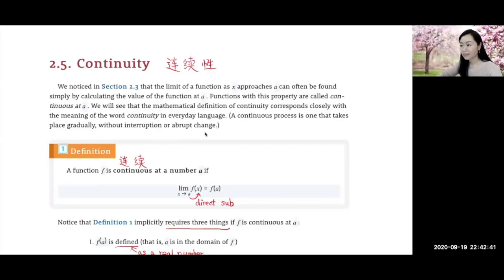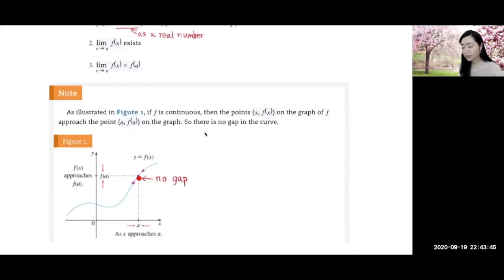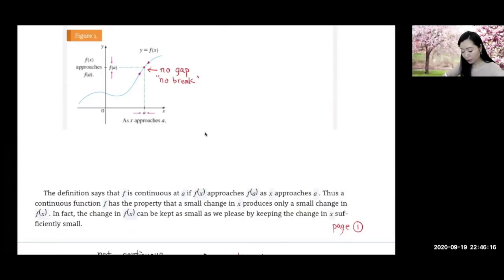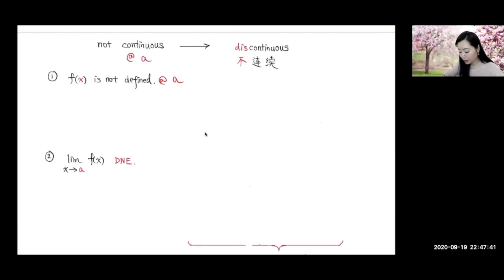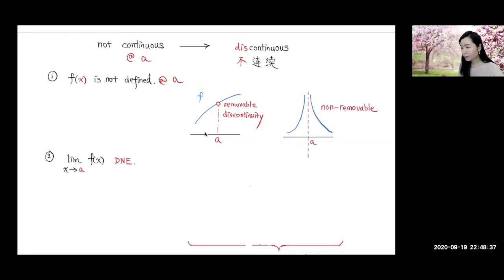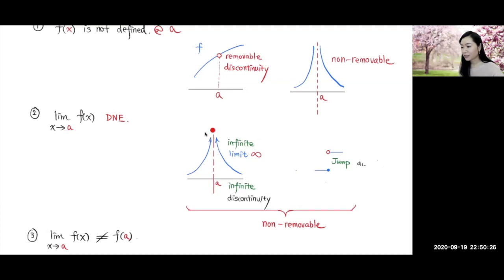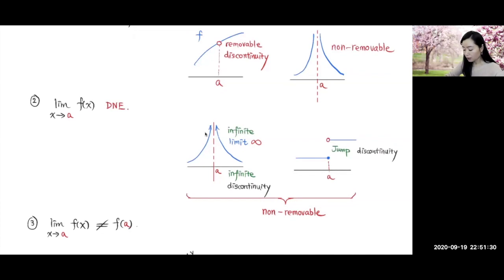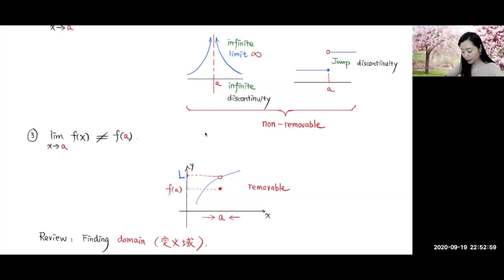Math 110A Continuity (lesson 5 video 1)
This video is about Math 110A Continuity (lesson 5 video 1)